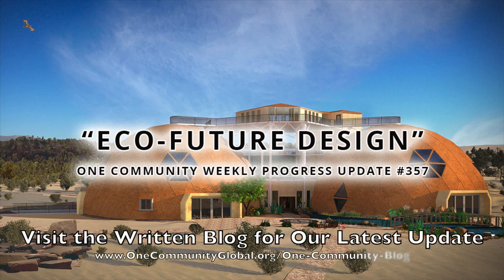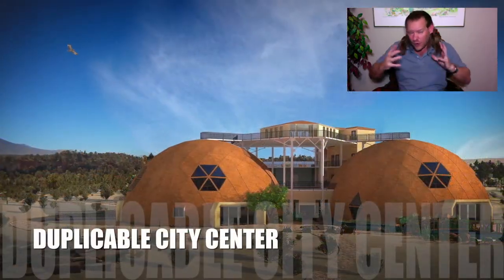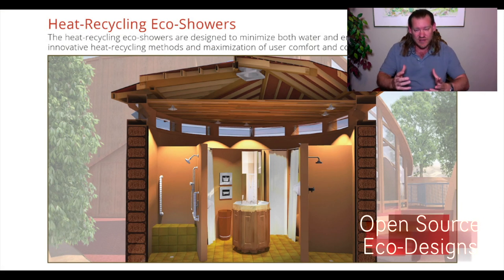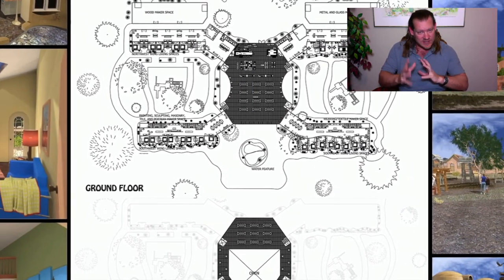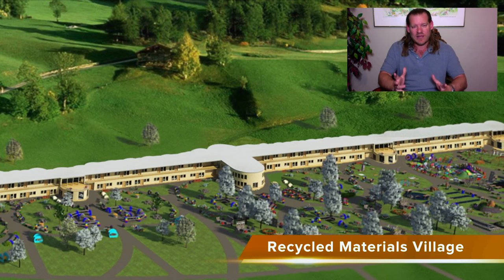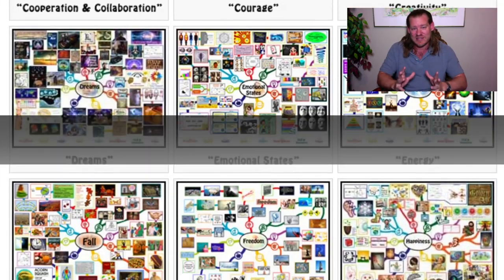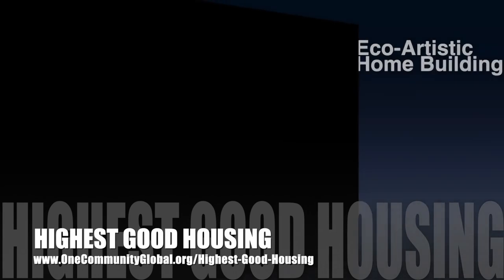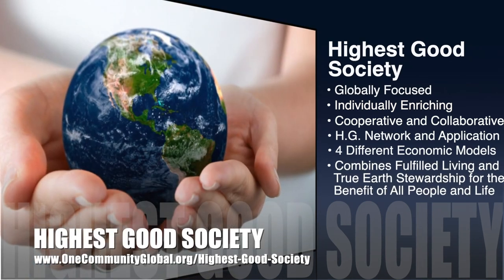Eco-future Design - One Community Weekly Progress Update #357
Eco-future Design | Global Collaboration | Open Source Cooperation | Sustainable Energy | Global Sustainability | World Change | Green New World | One Community | Weekly Progress Update #357 Specifics are

"One Community is creating eco-future design templates covering sustainable and replicable approaches to food, energy, housing, education, for-profit and non-profit economic design, social architecture, fulfilled living, global stewardship practices, and more. Everything we create is open source and free-shared and modularly replicable. Combined, these components will be used to build a global collaboration of teacher/demonstration hubs to help others further duplicate and improve these designs. This is the January 26th, 2020 edition (#357) of our weekly progress update detailing our team’s development and accomplishments."

THIS WEEK'S TOPIC: Eco-future Design